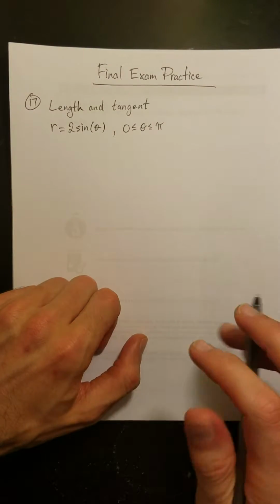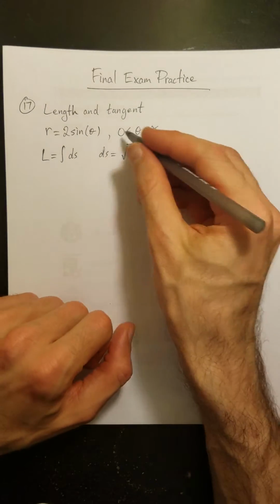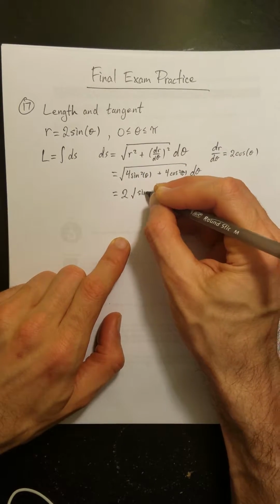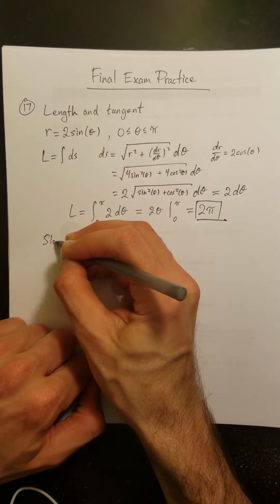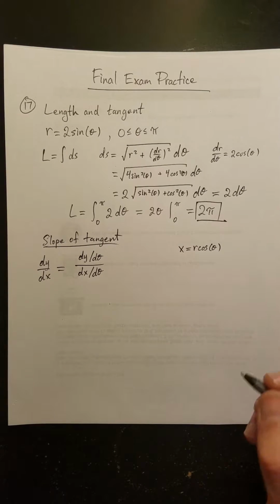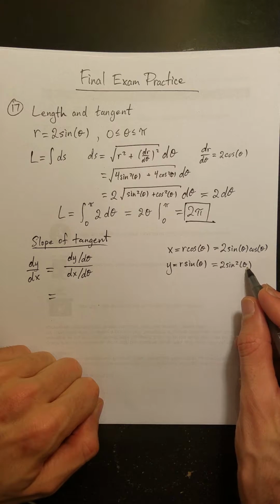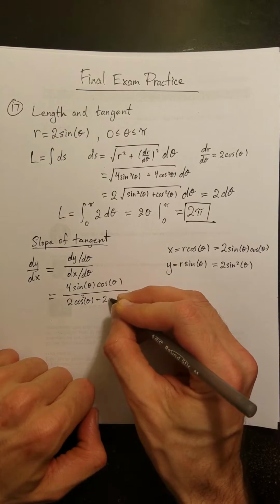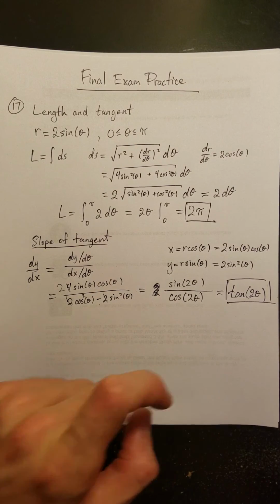Final Exam Practice problem 17